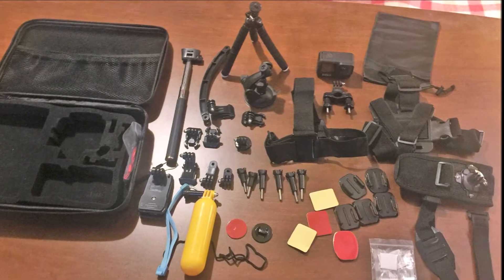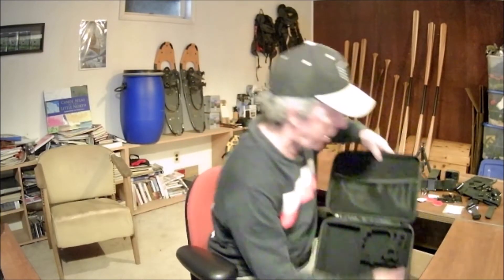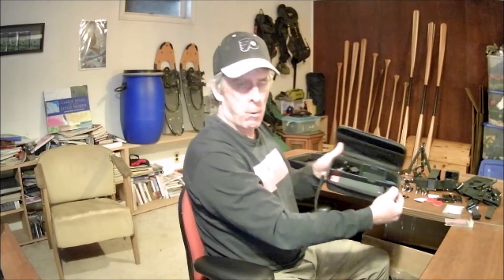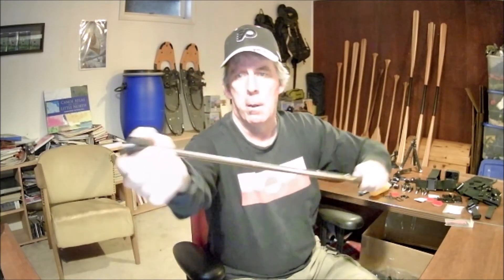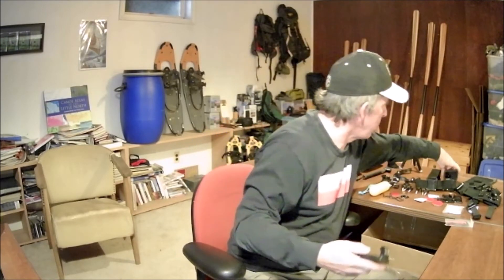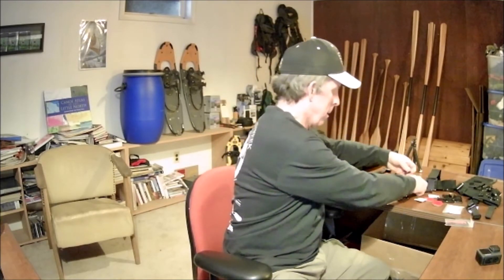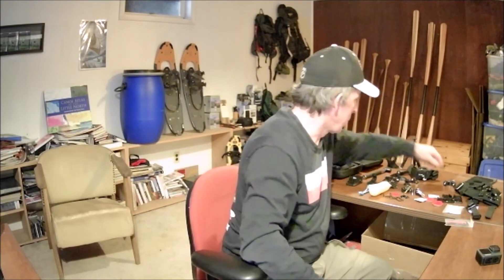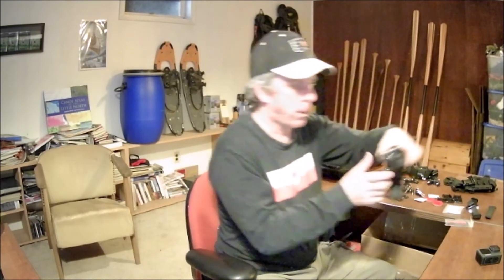GoPro Accessory Kit for my Hero 9 GoPro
Picked up a 50 piece accessory kit, with case, to go with the new GoPro Hero 9 Action Camera I recently picked up. Let's open up the case and see what is in it. Links for the accessory kit as well as the GoPro are down below. The accessory kit is also compatible with other GoPros and many other action camera on the market.

50 piece GoPro Accessory Kit:

GoPro Hero 9 Action Camera: